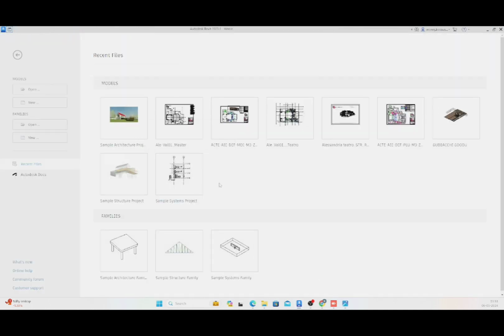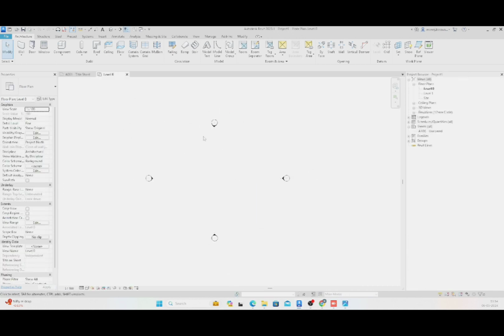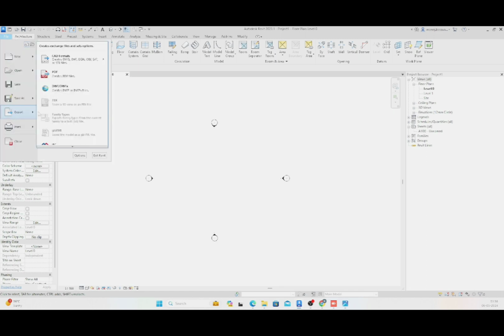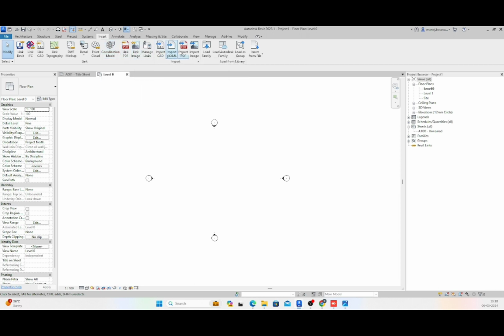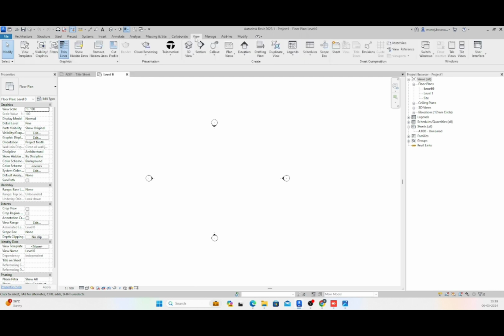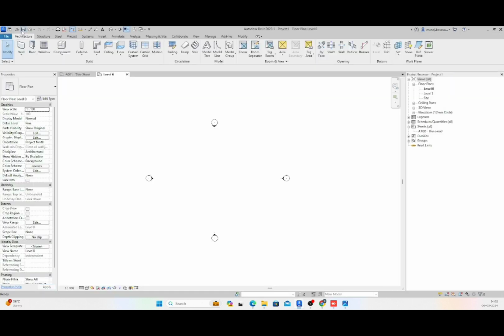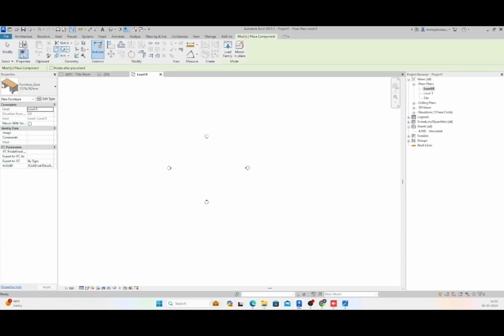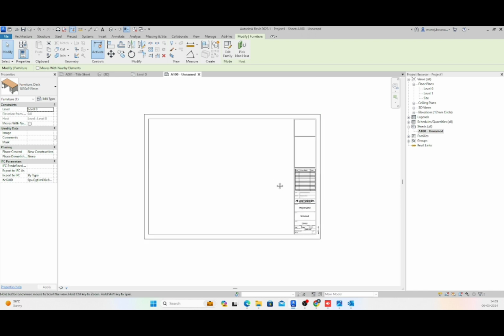REVIT ARCHITECTURE/ Basics to Advanced/ USER INTERFACE.